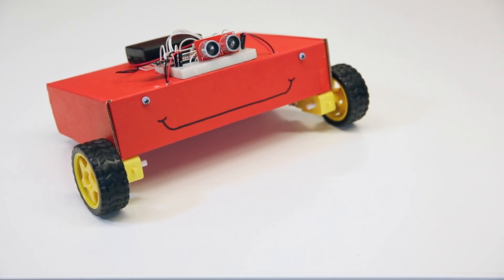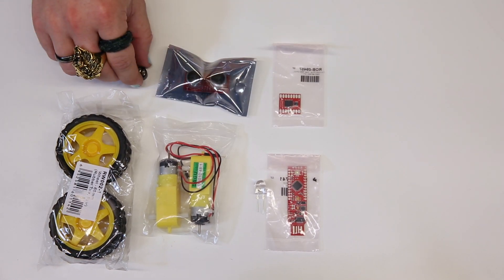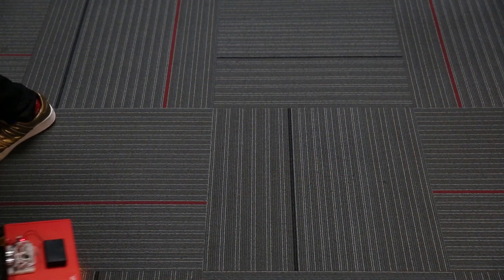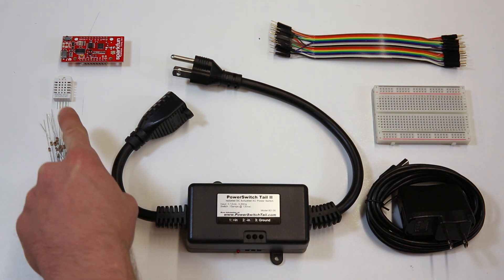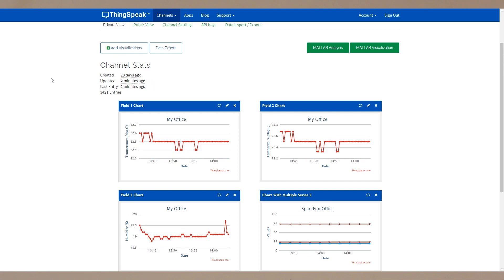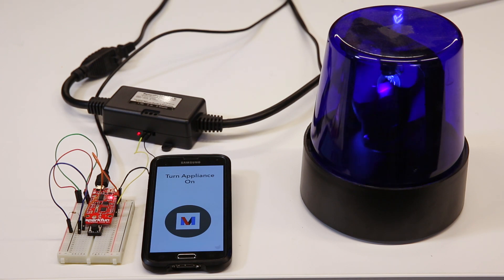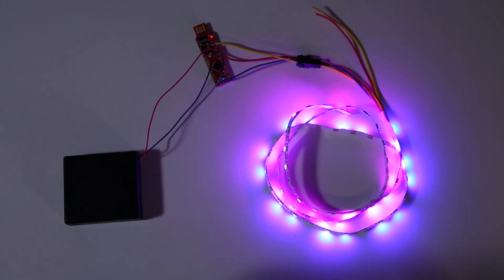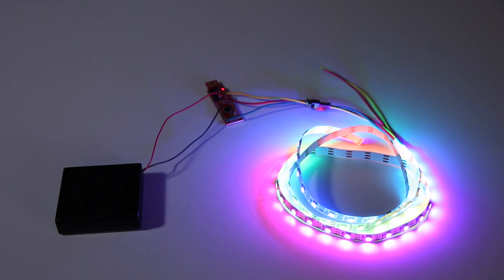Special Edition Cyber Monday Kits!